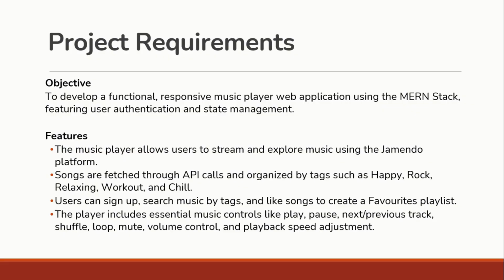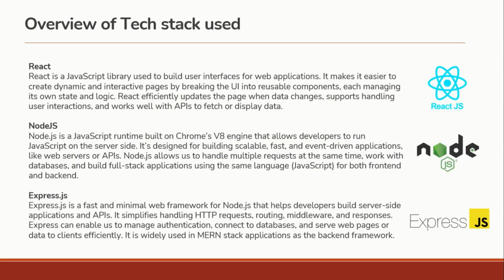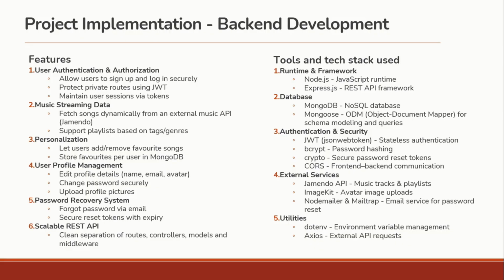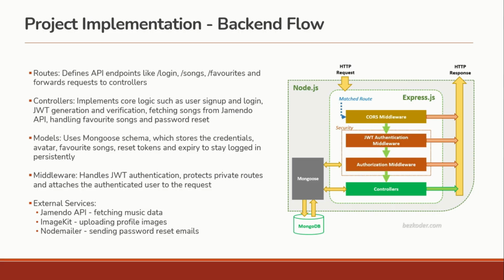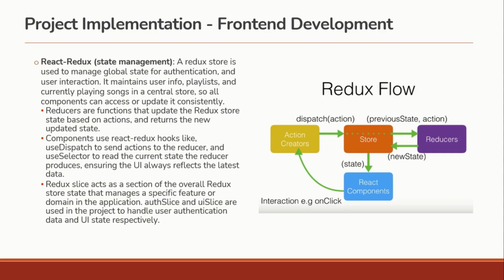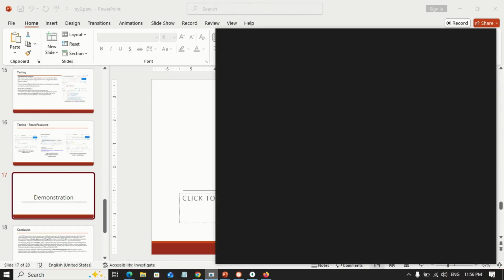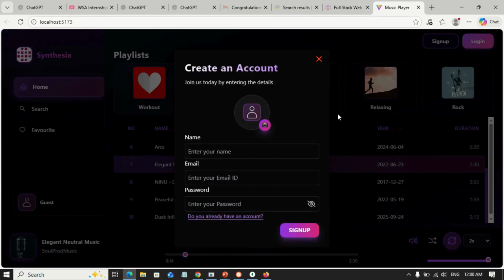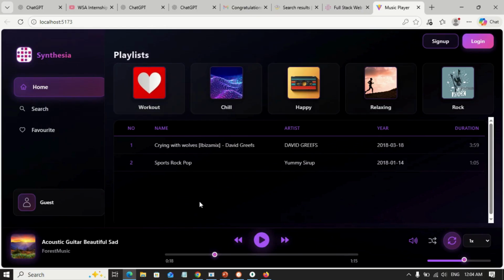Fullstack Music Player Project - WSA MERN Stack Internship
This project is all about a Full Stack Music Player using MERN Stack. It uses the Jamendo API to fetch songs and playlists and has features like secure authentication, music playback, and a responsive user interface. This project was developed as a part of the WSA Full Stack Development Internship.